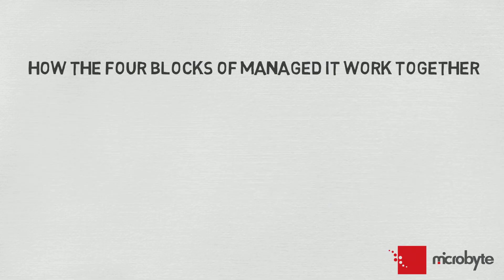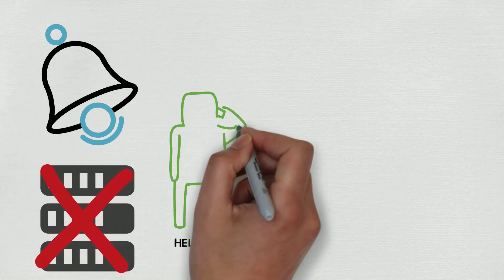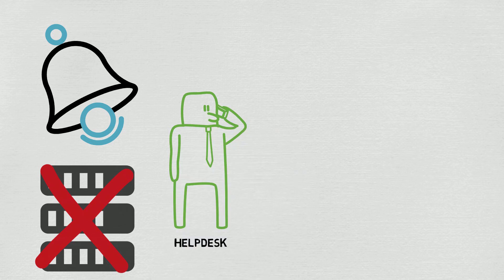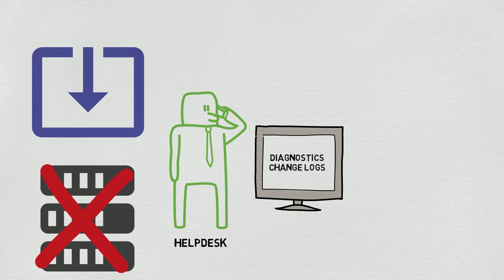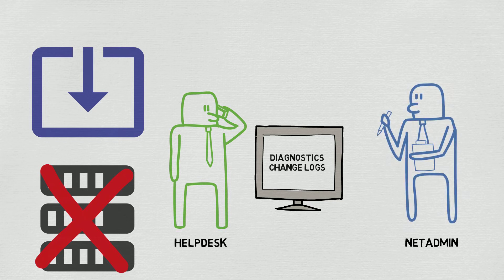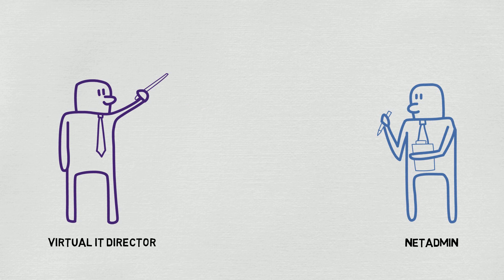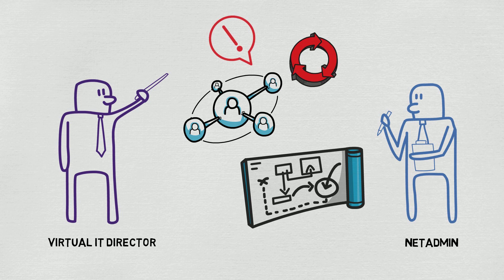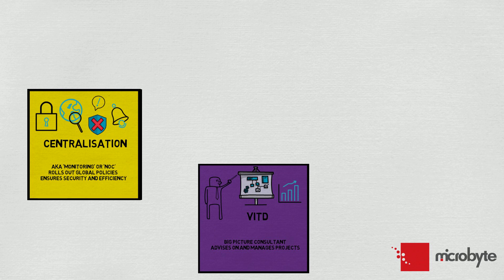How do Managed Services work?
This video explains how the four blocks of managed IT work together to improve processes.